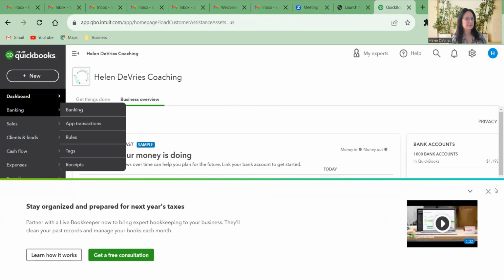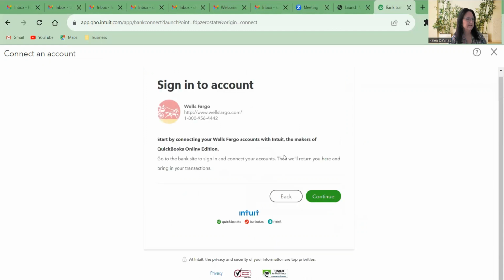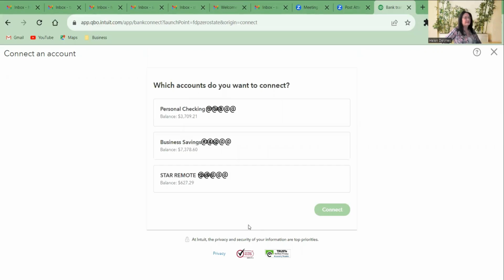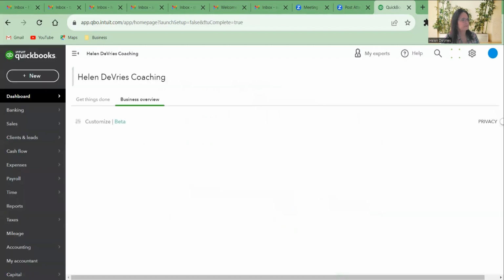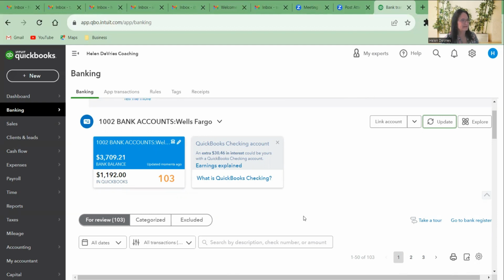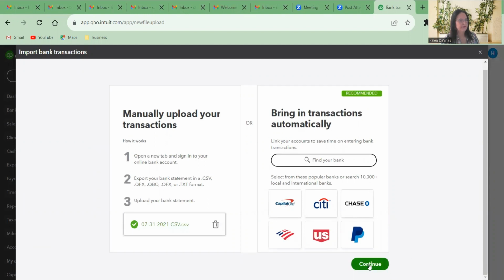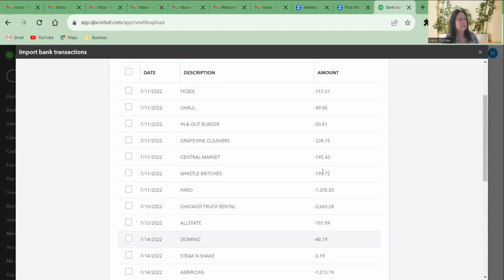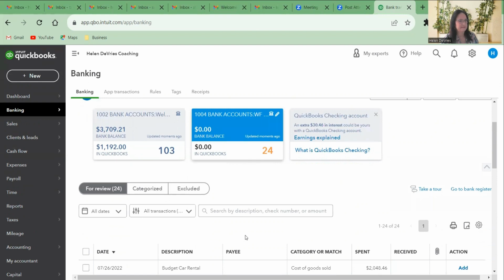QBO Bank Account Set UP #110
Quick and Easy step by step Intro to QuickBooks Invoicing.

Please click the link for your Free Chart of Accounts Cheat Sheet PDF of the Basic of Bookkeeping. All links are in the PDF to save and print.

Book your Complimentary Coaching Session to Discover your next step in your business @